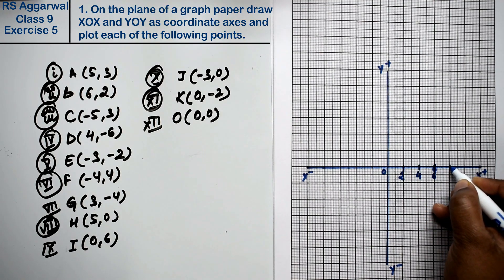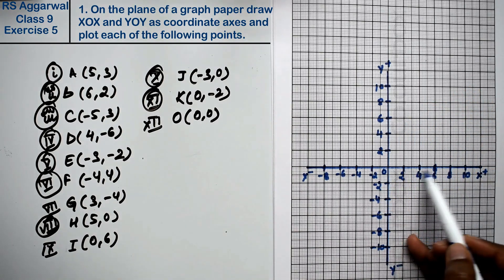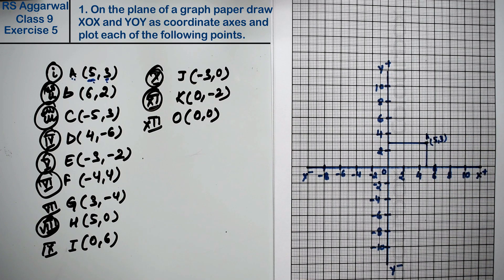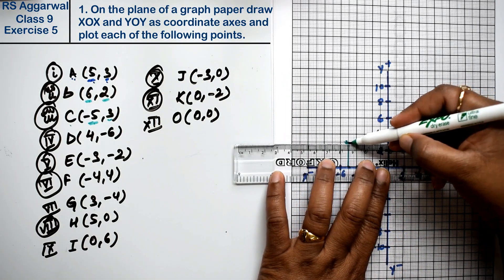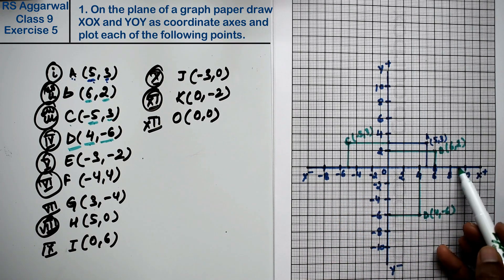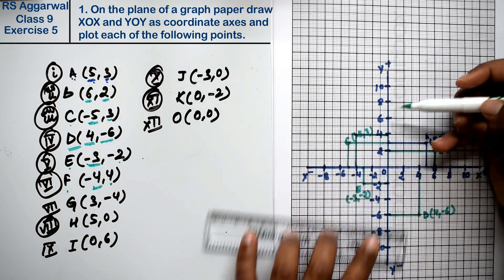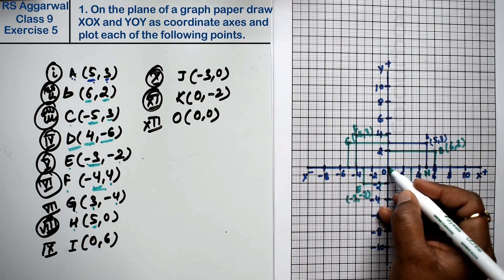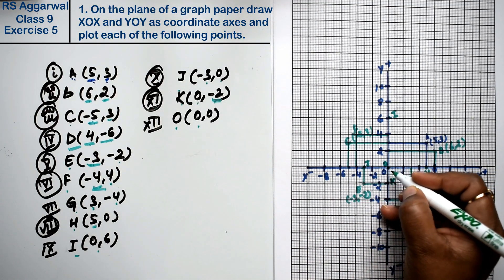Coordinate Geometry| Class 9 Exercise 5 Question 1 | RS Aggarwal |Learn Maths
Class - 9
Chapter - 5 - Coordinate Geometry
Exercise - 5
Question - 1

Regards,
Garima Agarwal